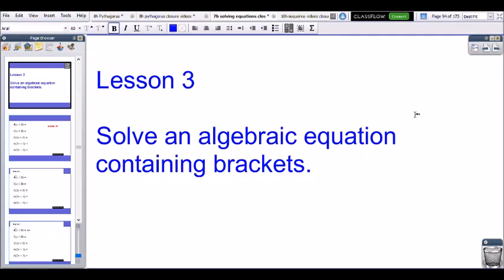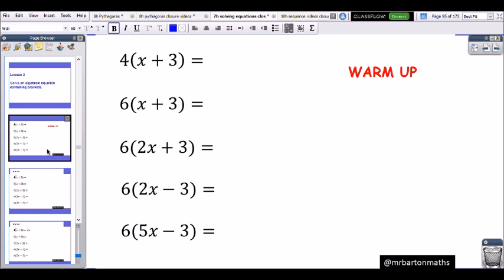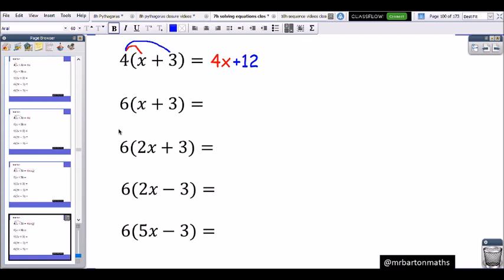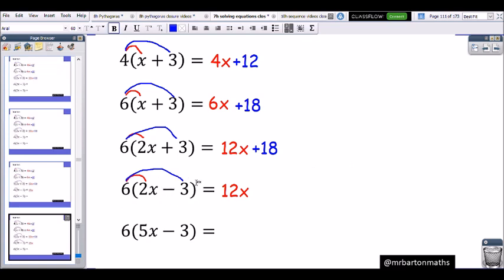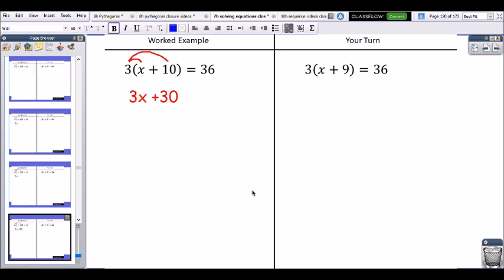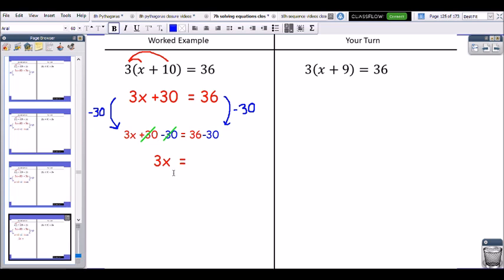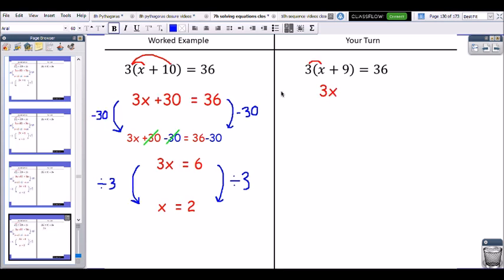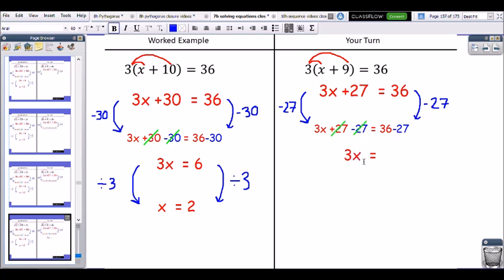Solving Equations with Brackets